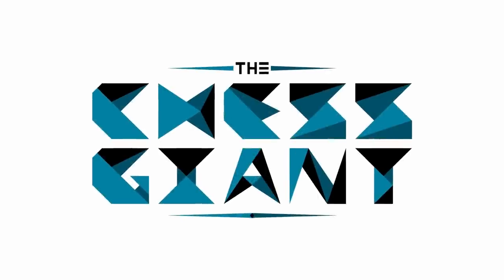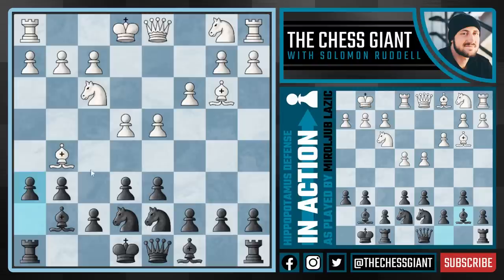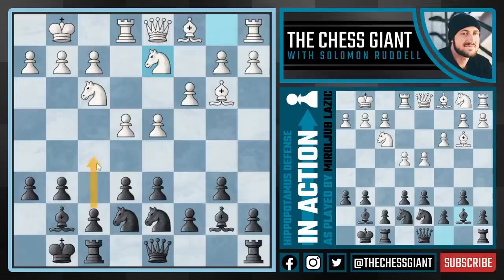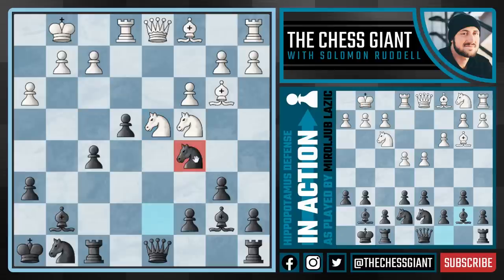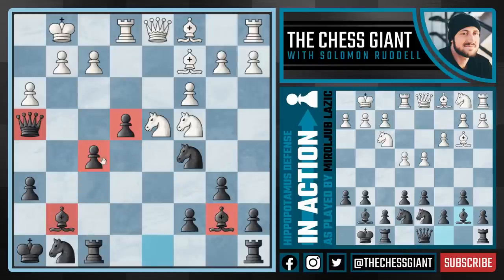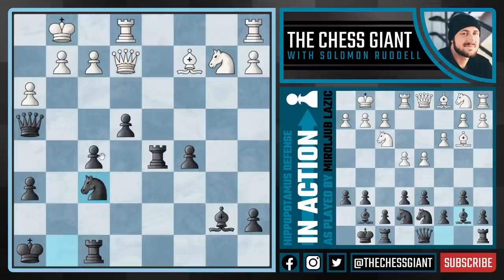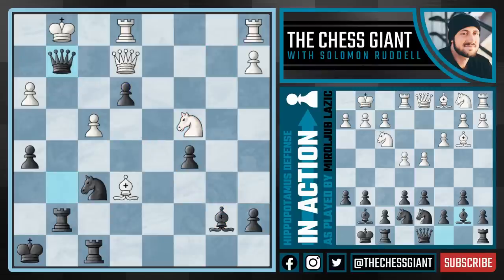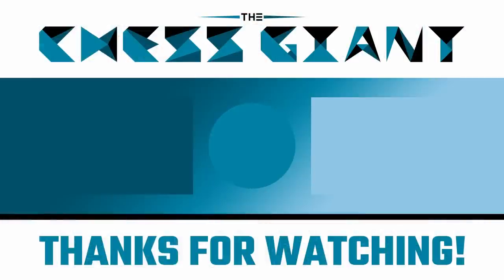DON'T Waste Time against the Hippopotamus Defense, You'll Pay for it!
The Hippopotamus Defense is a top tier chess opening which can help you improve at chess and beat higher rated players. The opponent can prepare as much opening theory as they'd like, but by playing the Hippopotamus Defense you bring about a whole new chess game. The Hippopotamus Defense uses good chess opening strategy, chess opening theory, chess opening ideas, chess opening principle, and chess opening moves. Many consider the Hippopotamus Defense to be a passive opening, but this video shows that this is far from the case! The Hippopotamus Defense is an aggressive opening which has chess opening tricks and traps that can help you win games fast. We hope you enjoy this YouTube chess video on the Hippopotamus Defense!